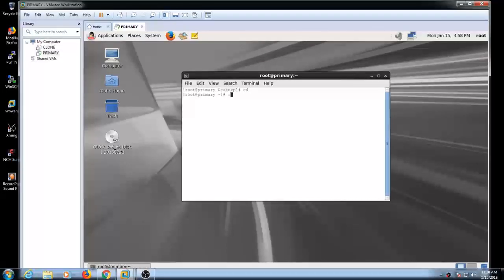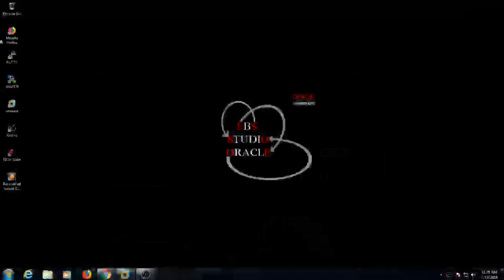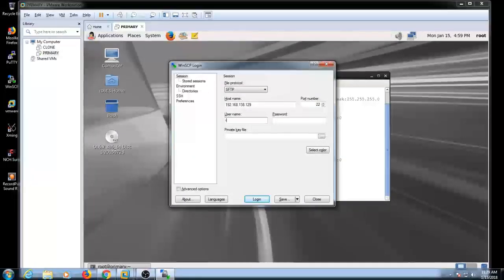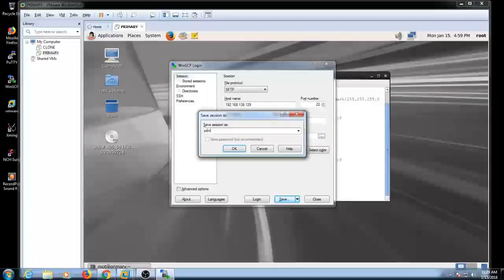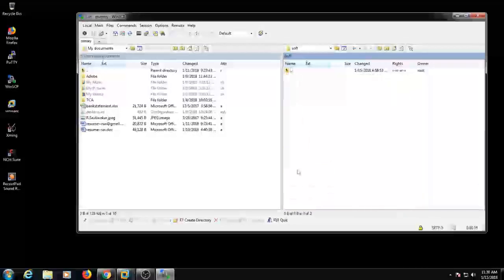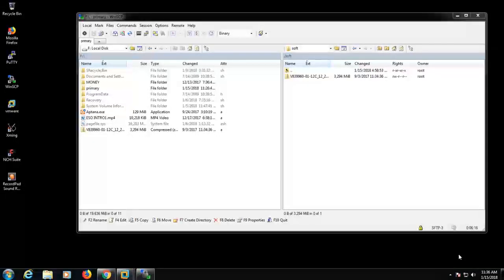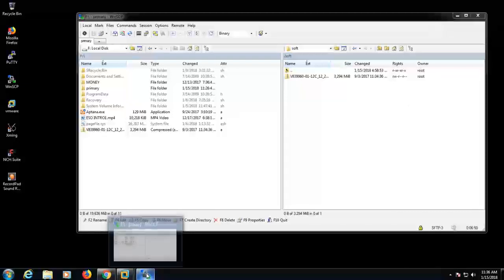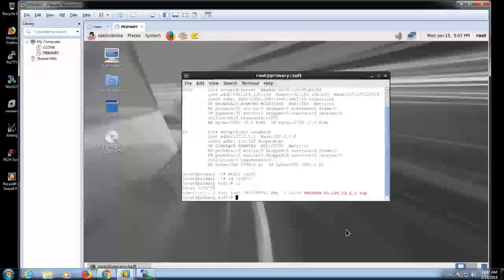how to transfer BINARY to linux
in this video i m going to transfer the binary of oracle from win to linux
using the winscp